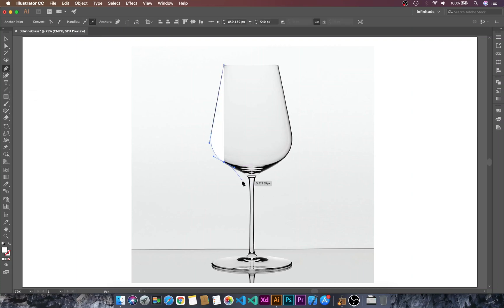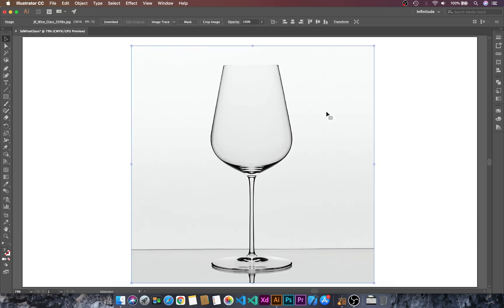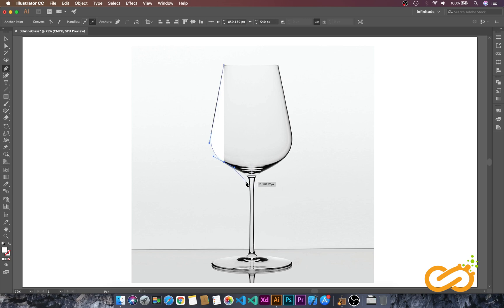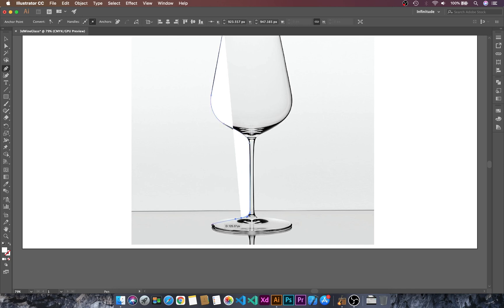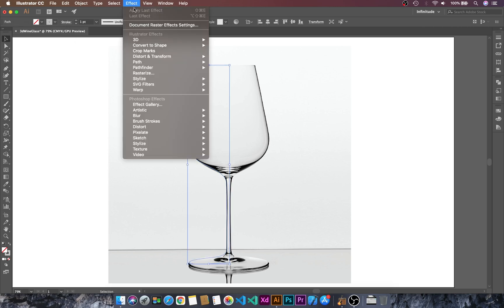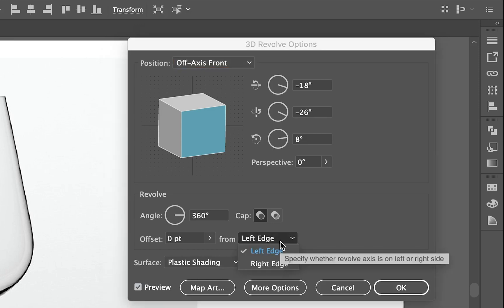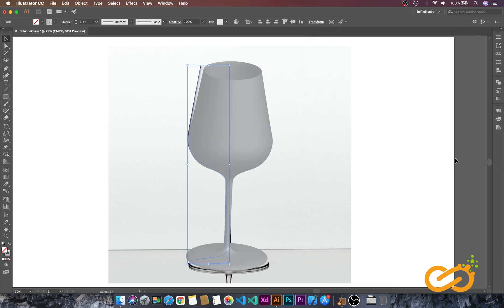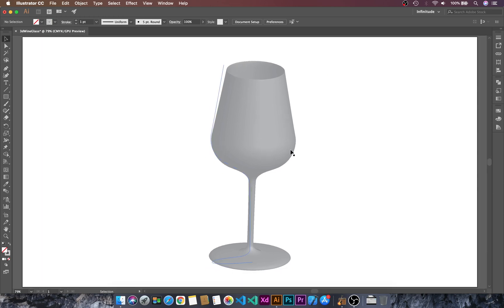How to Create Wine Glass in 2021 | Illustrator Tutorial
Today we will learn how to create a 3d objects with Adobe illustrator. In this respective video tutorial we will learn making wine glass in Adobe Illustrator using the 3D revolve effect on the Adobe Illustrator tutorial. We will learn how to use the 3d revolve in Adobe Illustrator and create objects with the outline path.